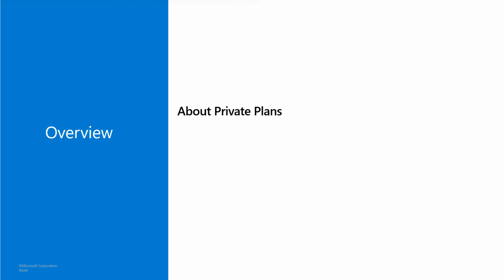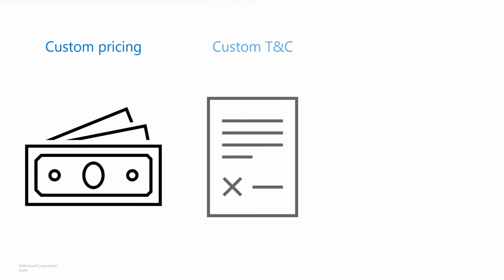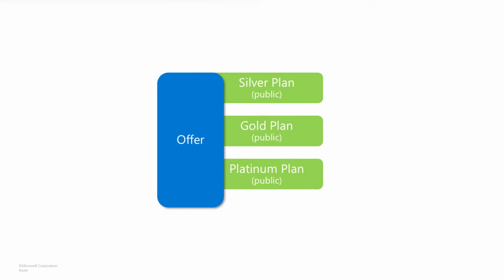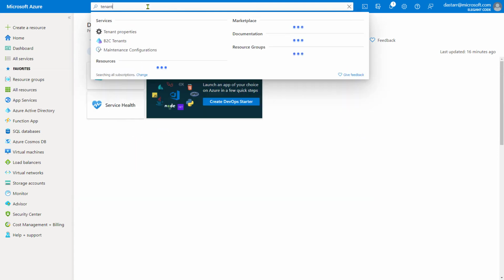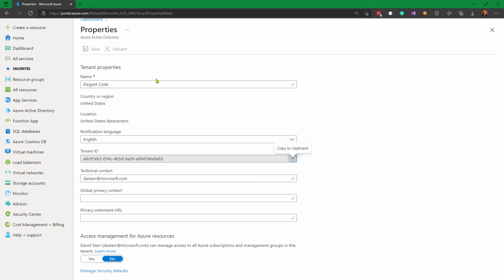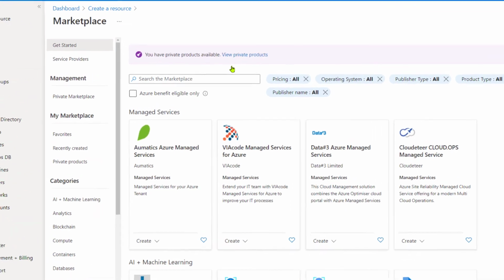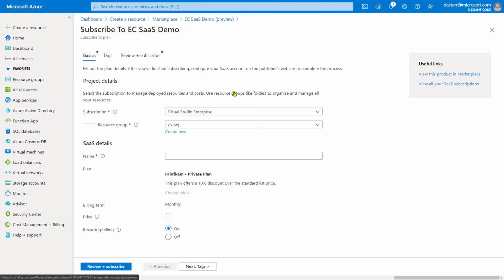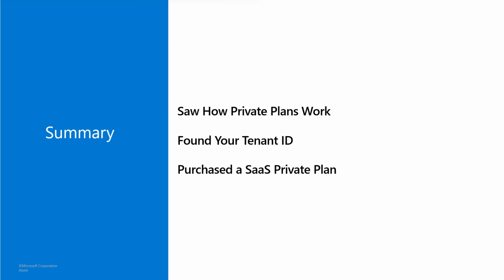Purchasing a Private SaaS Plan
00:00 - Overview
00:52 - Private plans
03:03 - Tenant Id
03:46 - Purchasing a SaaS plan
06:45 - Summary

For a complete list of videos about SaaS offers to include PDFs of the slides, samples code, and some hands-on-labs, please